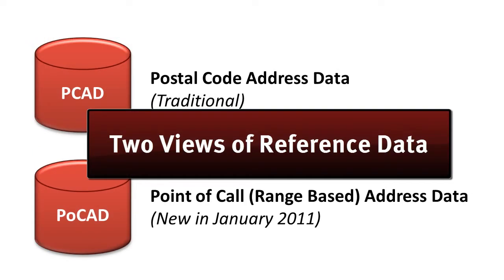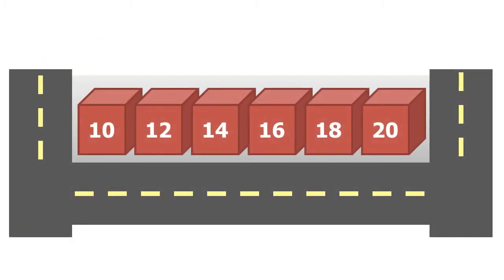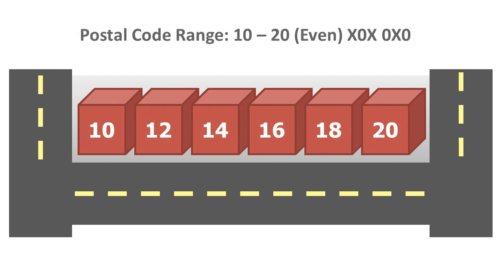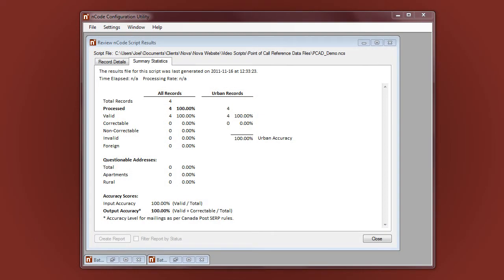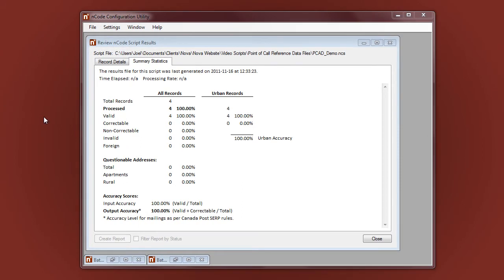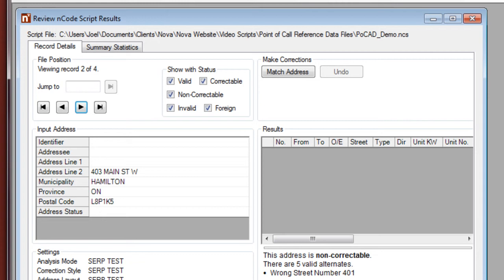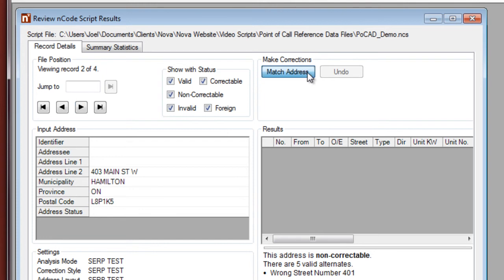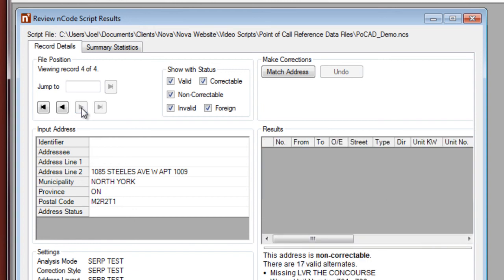Point of Call Address Data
Learn about point of call address reference data and how it can help you maximize the value of your address database assets.